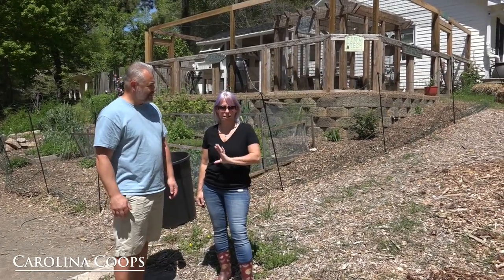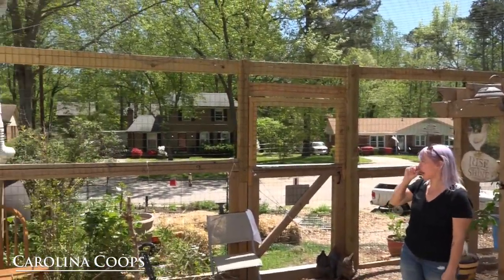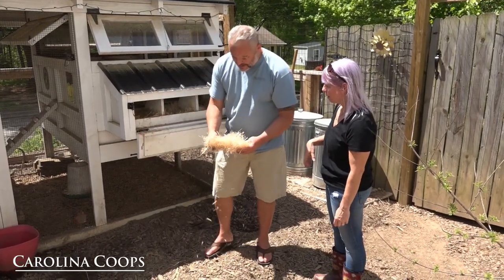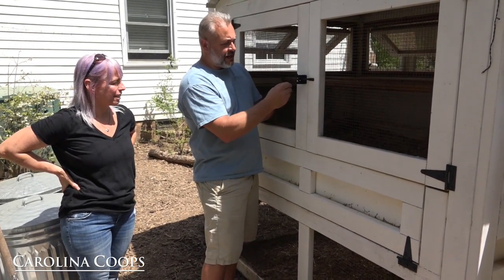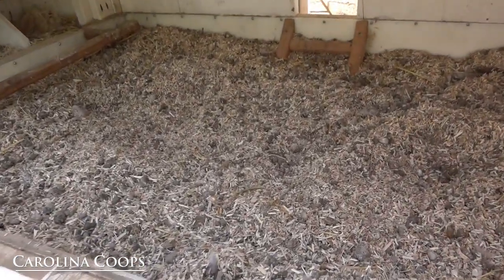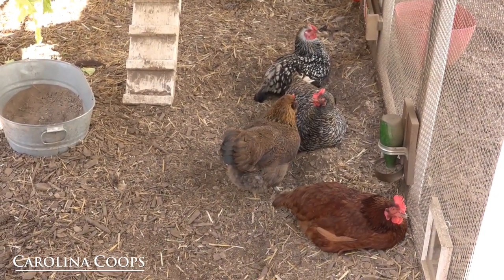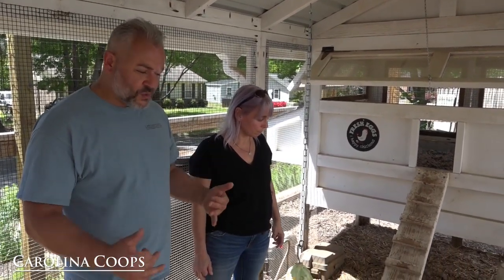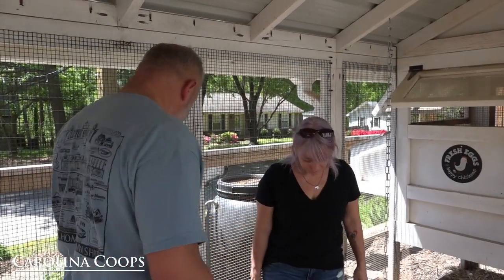American Coop Walk-Thru 2 Years Later with Tips for Chickens & Coops!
Matt revisits an American Coop in Raleigh two years later. The coop belongs to his marketing specialist/video editor, Ingrid, who was so impressed by her coop that she asked for a job with Carolina Coops doing marketing.
The coop sits on the side of a 1/4 acre property that was turned into an urban farm. The chickens and coop are visible from the street.
This area surrounding the coop was made to keep the chickens safe from aerial predators, such as hawks and eagles. They also discuss the deep litter method (the coop hasn't been cleaned in almost 2 years) and various other tips about gardening and chickens.